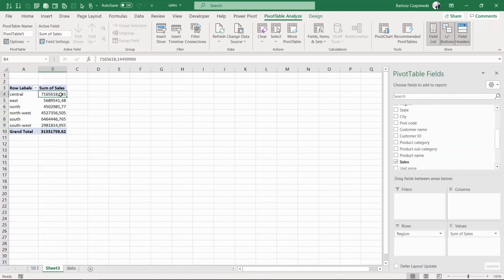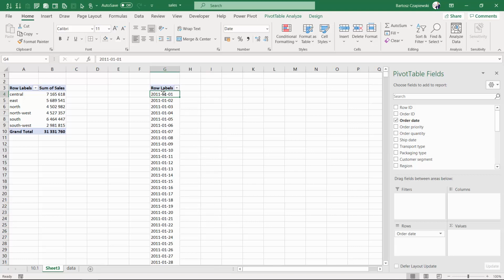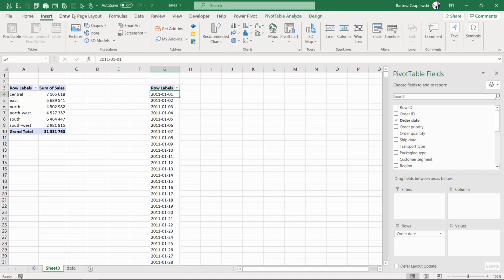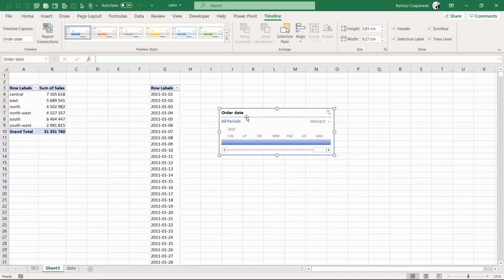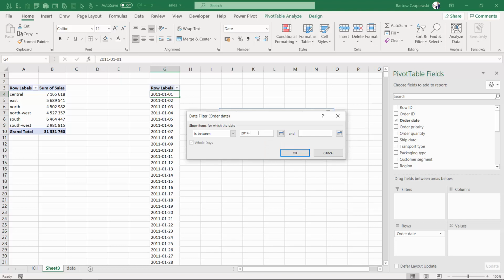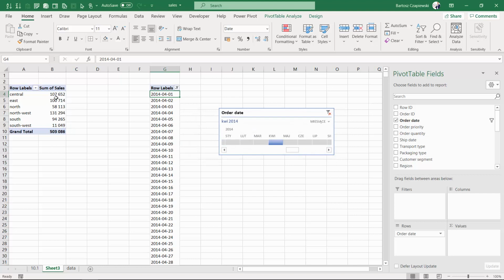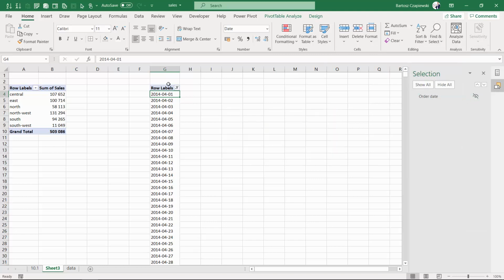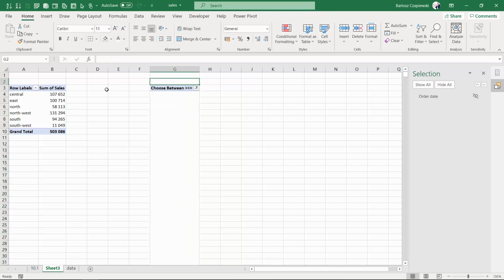10.2. Date filter From-To | Excel pivot tables COURSE